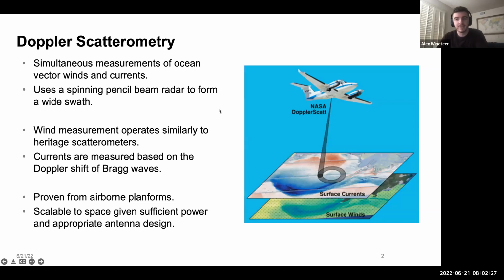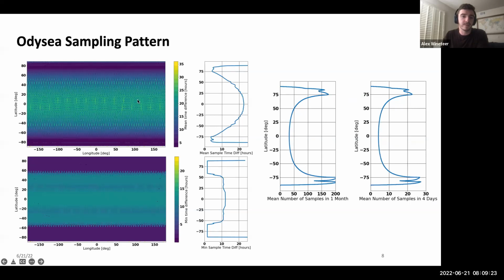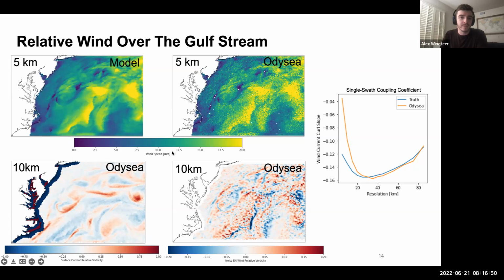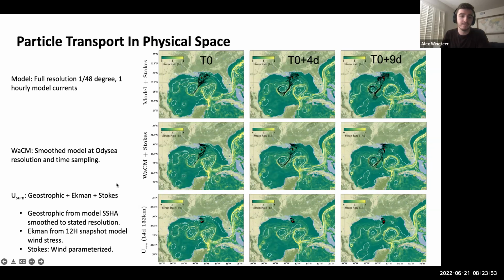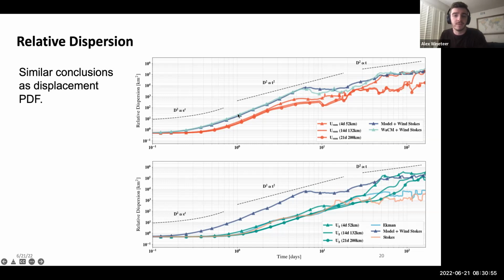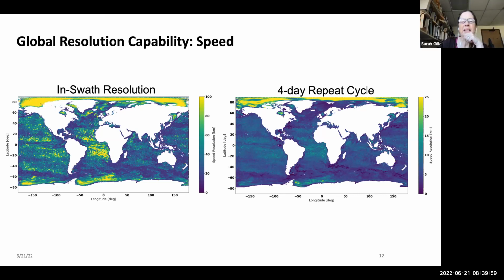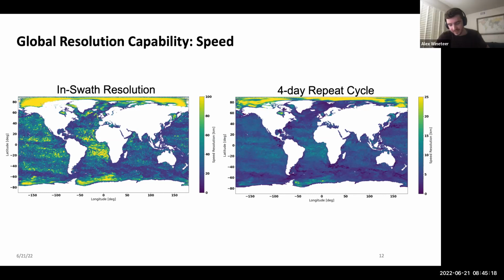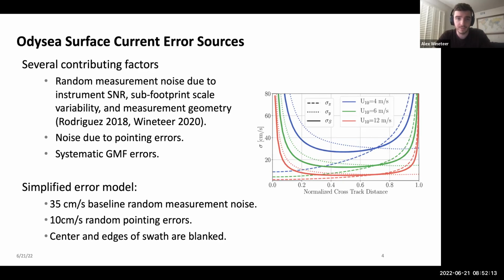Odysea Mission, Measurement Simulator, and Particle Dispersion Simulations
Presenter: Alex Wineteer, JPL